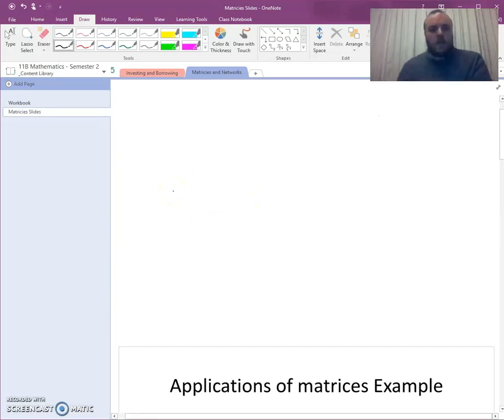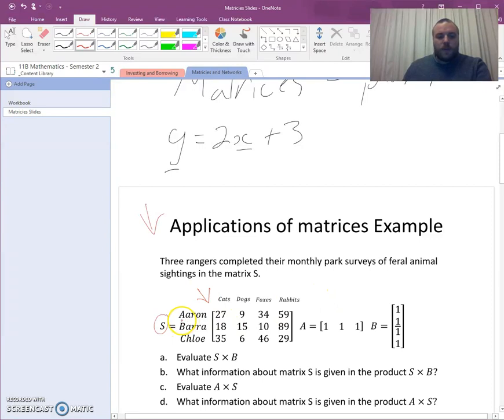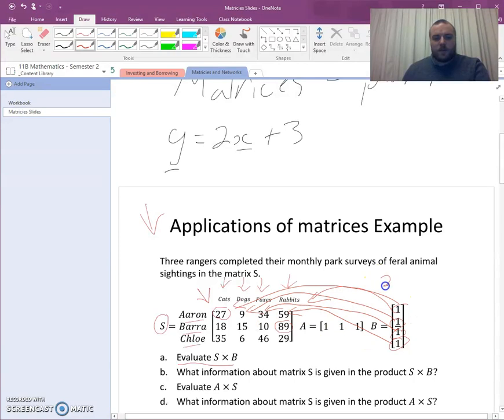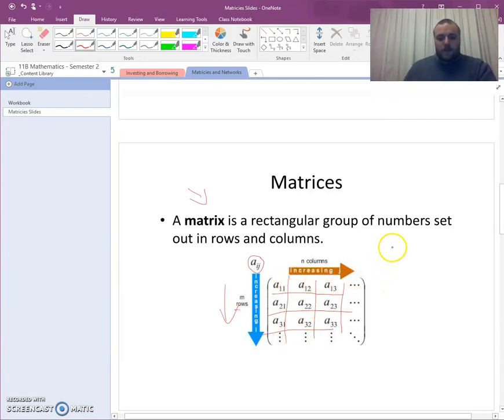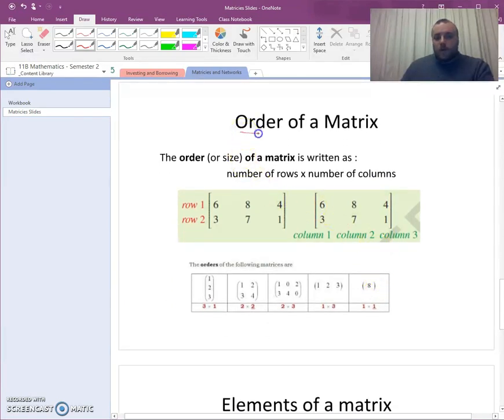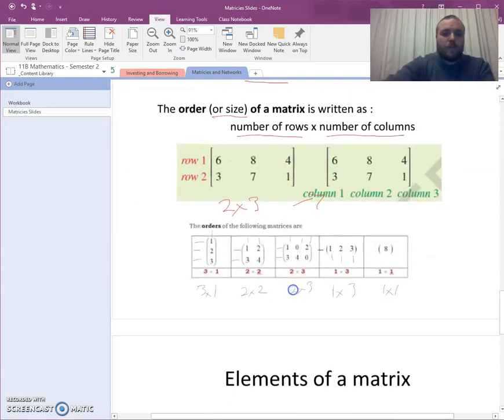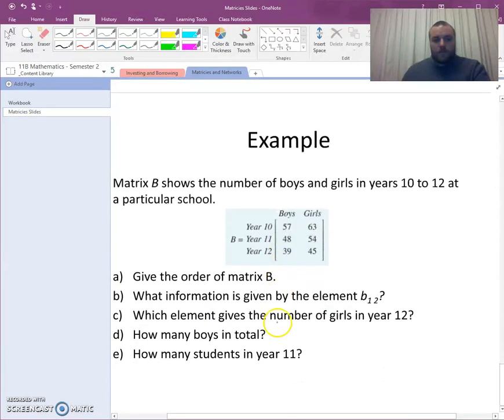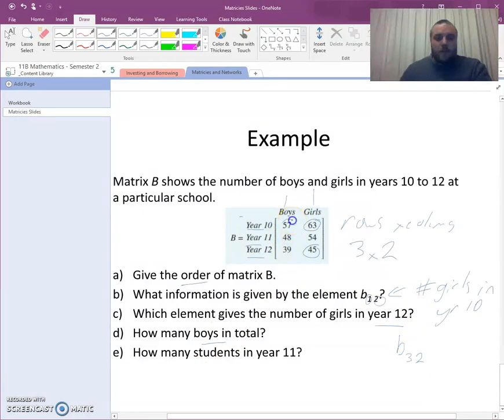Matrices 1 Introduction